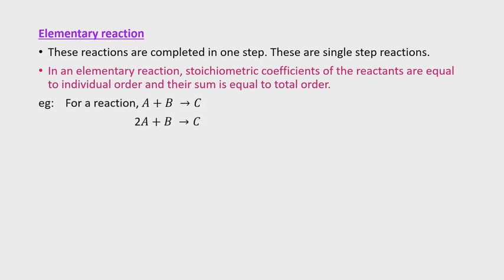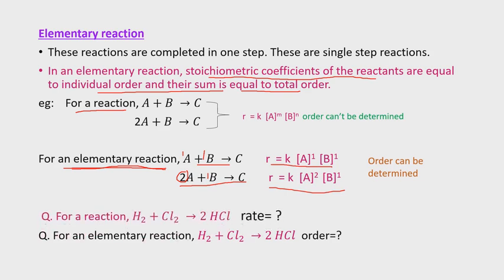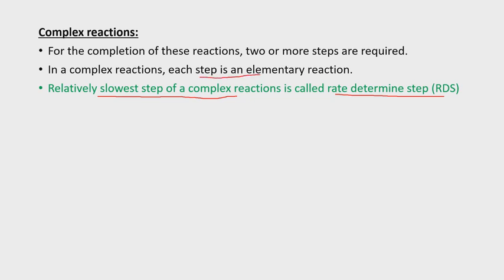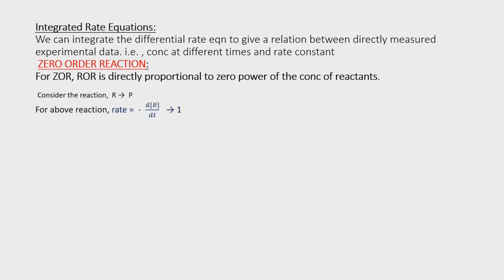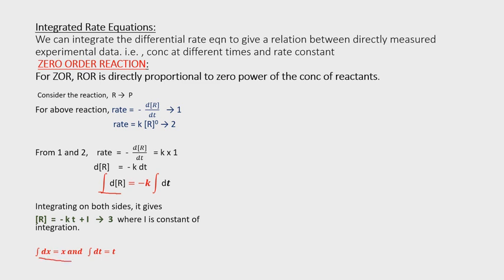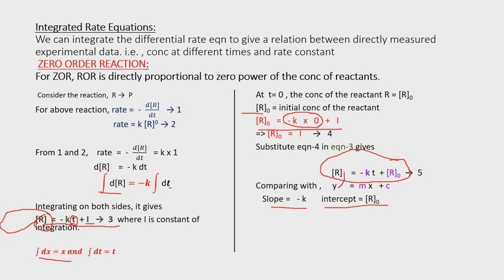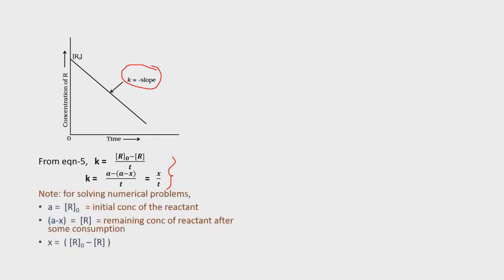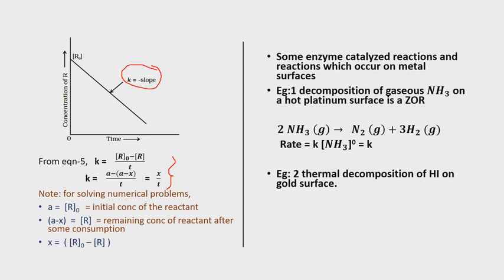Chemical kinetics-P 5|Derivation of Zero Order Reaction|class 12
One can understand definition of elementary reaction and complex reaction.derivation of Zero Order Reaction has been explained